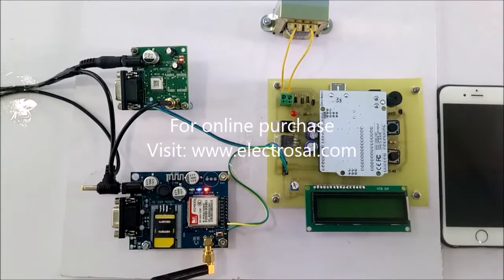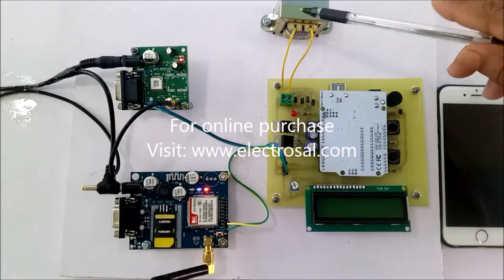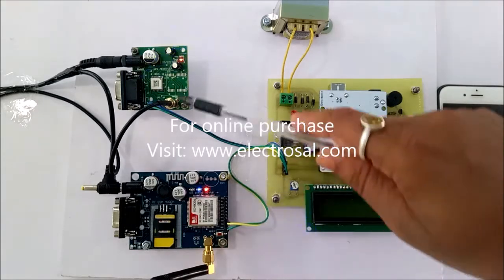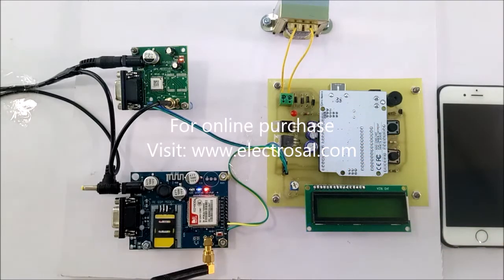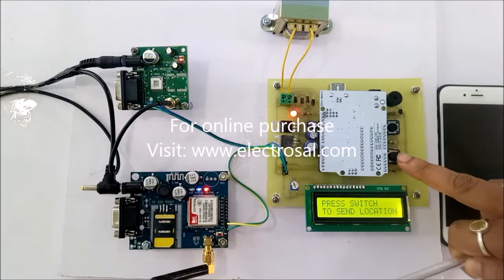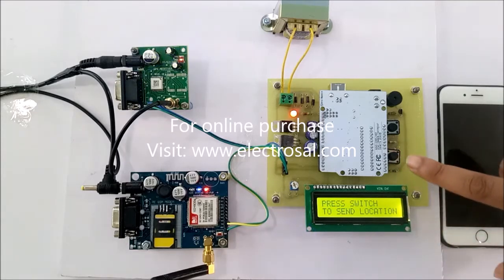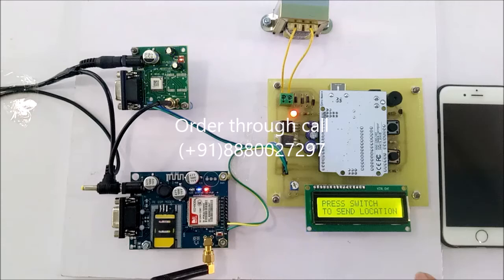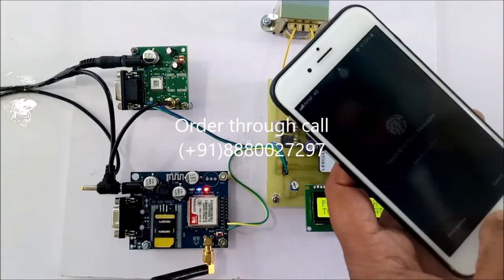WOMEN'S SECURITY SYSTEM // Engineering / electrical / electronic / diploma / project / mechanical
You can purchase a project kit from this given link.

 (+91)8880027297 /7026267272